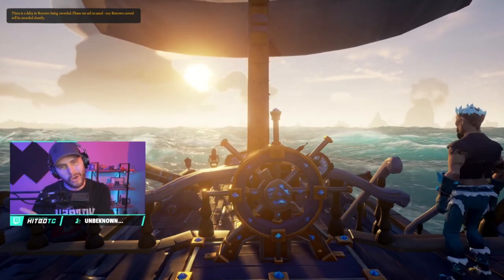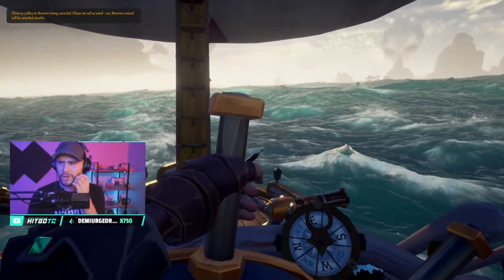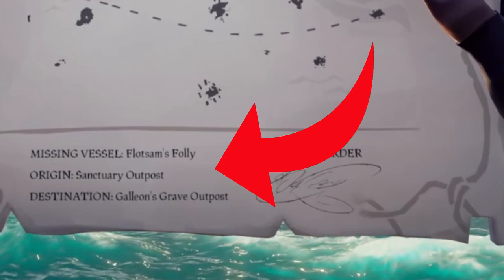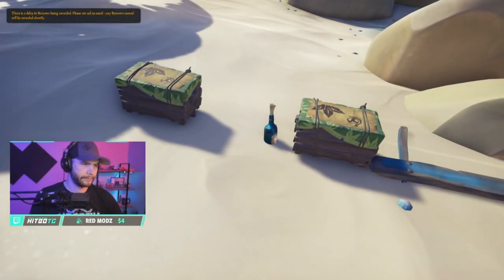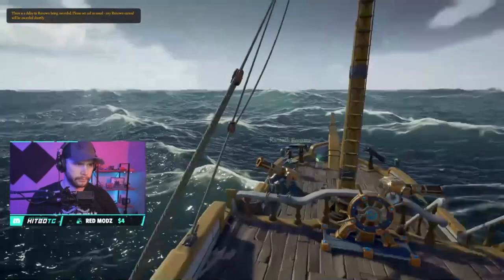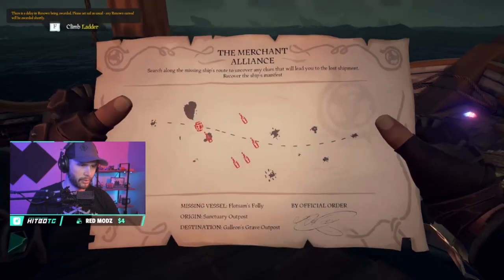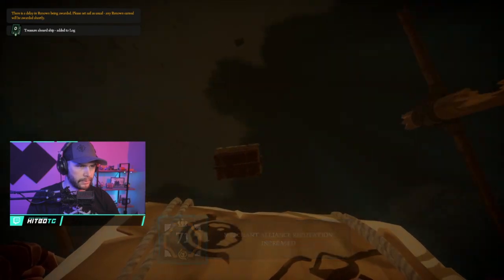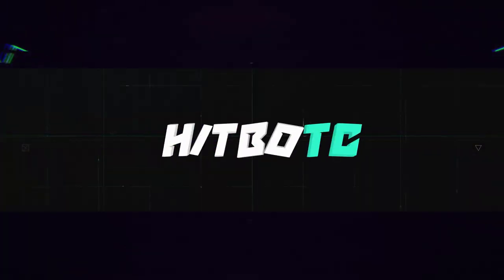Sea of Thieves: New Merchant Voyage - Lost Shipments [FULL GUIDE]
Learn how to complete the new merchant voyage for Sea of Thieves called Lost Shipments. Hitbotc breaks down how to not only complete it but things to keep in mind along the way in this full guide video!